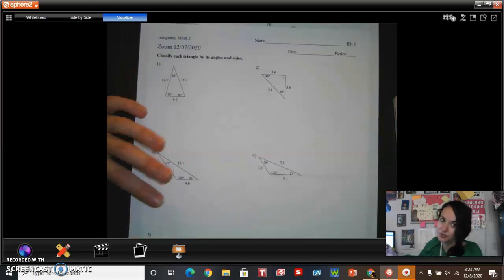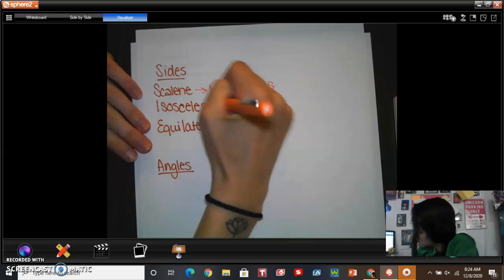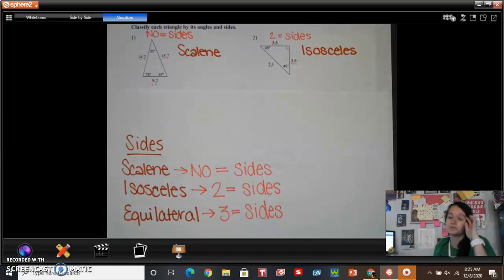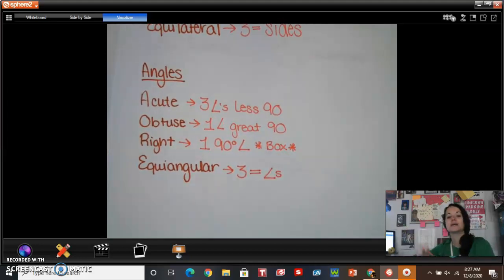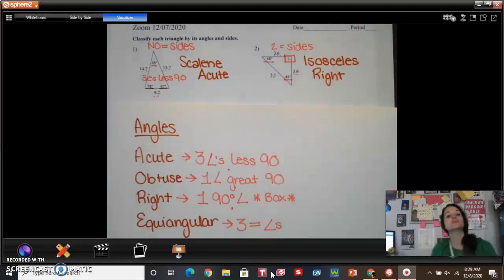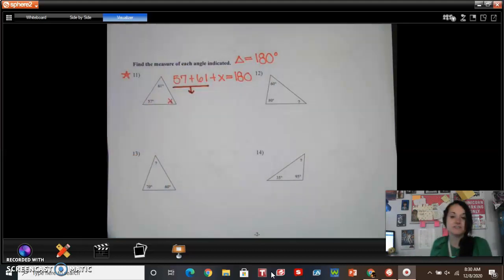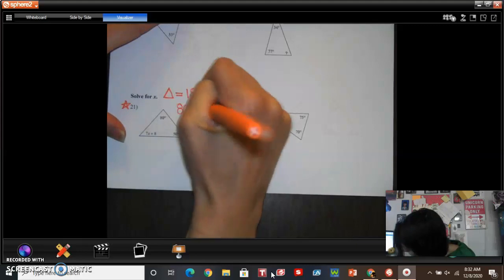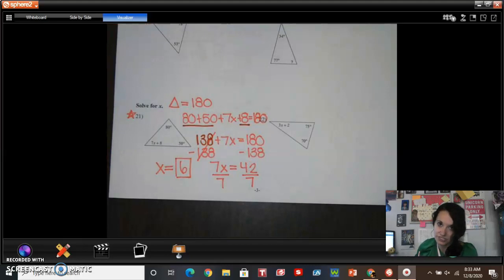Integrated Math 2 Zoom 12/07/2020